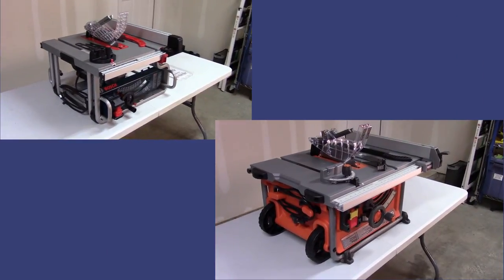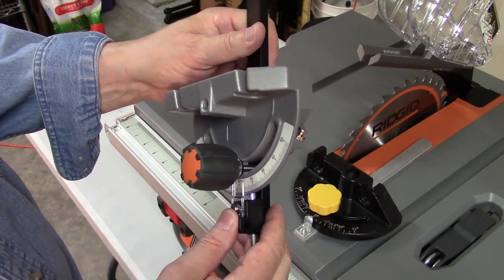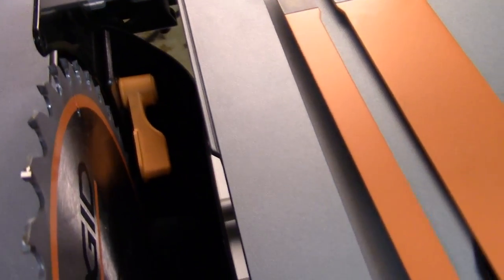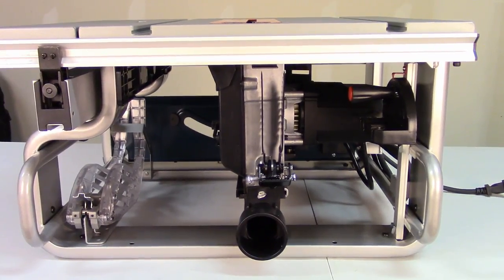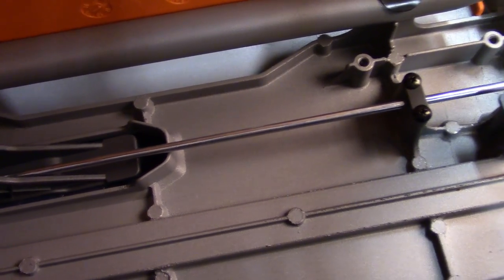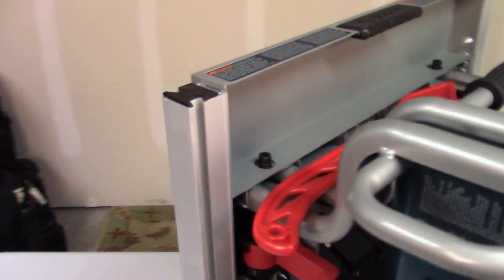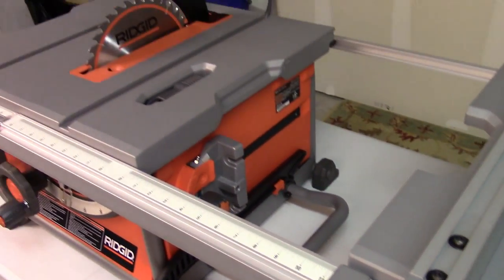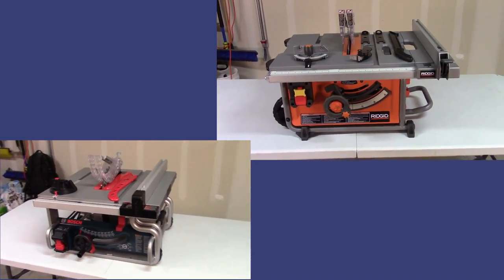Bosch Table Saw vs Ridgid Table Saw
If you are considering either of these saws for your shop I think you will find this video useful as I do an in-depth feature by feature comparison of these two popular power tools.

For Current Table Saw Pricing:

** Ridgid R4513 15 Amp 10 in. Heavy-Duty Portable Table Saw with Stand

** Bosch GTS1031 10-Inch Portable Jobsite Table Saw

** DeWalt DW745 10-Inch Compact Job-Site Table Saw

** Ryobi 10 in. Portable Table Saw with Quick Stand Green

** DeWalt DWE7491RS 10-Inch Jobsite Table Saw with Rolling Stand

** Bosch 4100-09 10-Inch Worksite Table Saw with Gravity-Rise Stand

Video Gear & Editing Software I use:

** Camera
Canon VIXIA HF R80

** Microphone
Audio-Technica AT2005USB Cardioid Dynamic USB/XLR Microphone

** Lighting
Linco Lincostore Photography Equipment Photo Studio Lighting

** Editing Software
Corel VideoStudio Ultimate X10